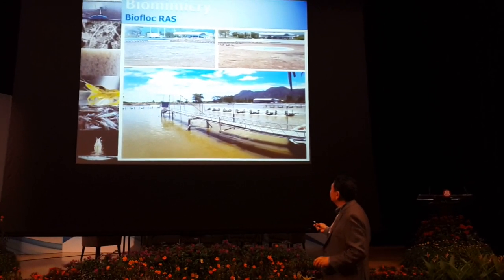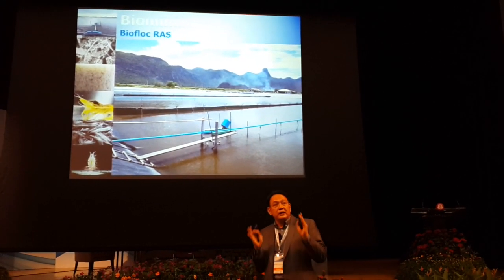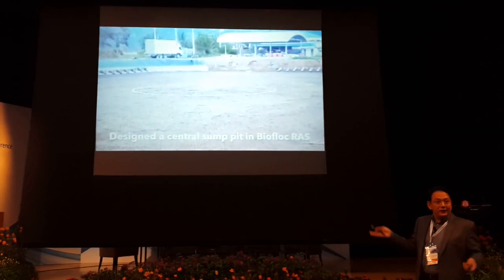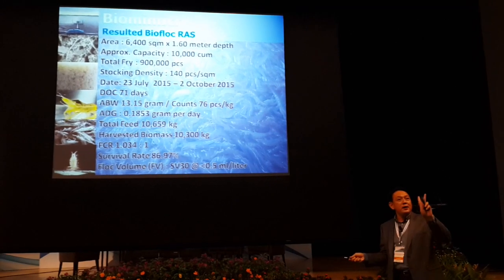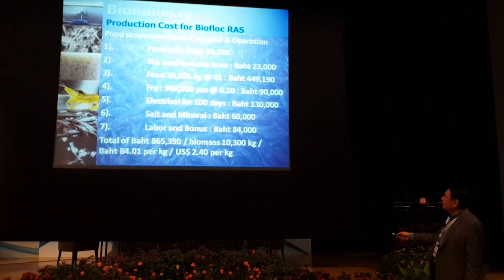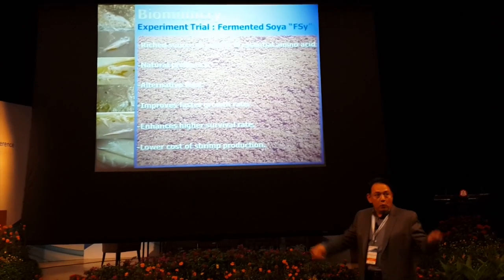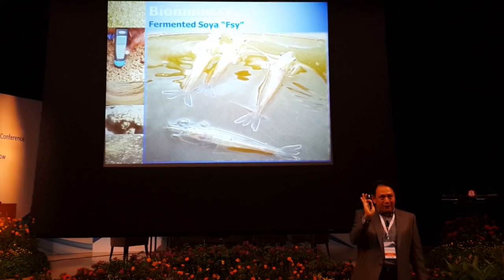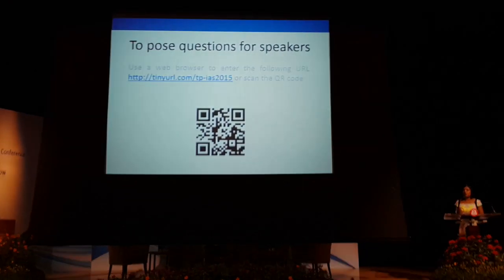Biomimicry BIofloc RAS Shrimp Farming Part 3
Biomimicry Sustainable Biofloc RAS Shrimp Farming
by Veerasun Prayotamornkul (Thai Organic Shrimp)
At Temasek Polytechnic Singapore on October 9th 2015.